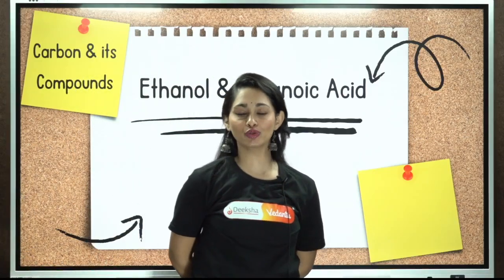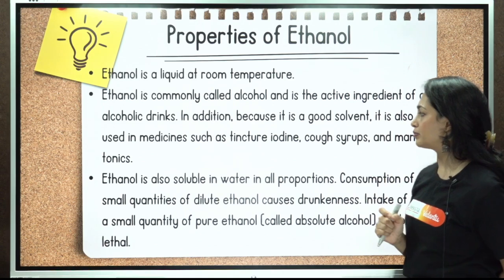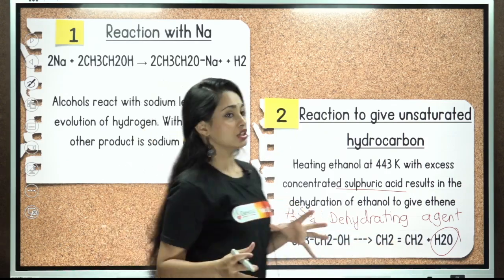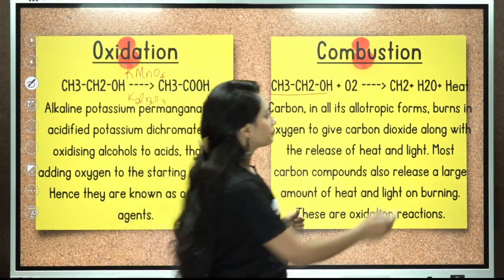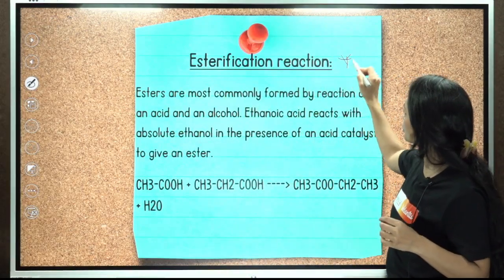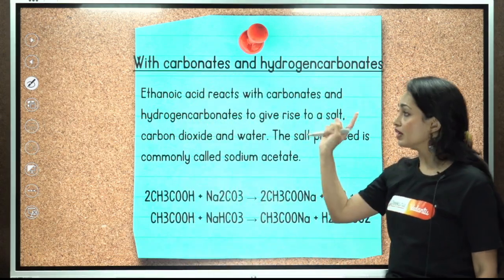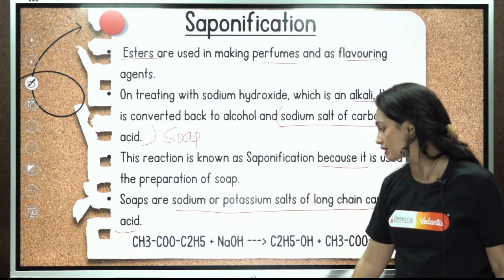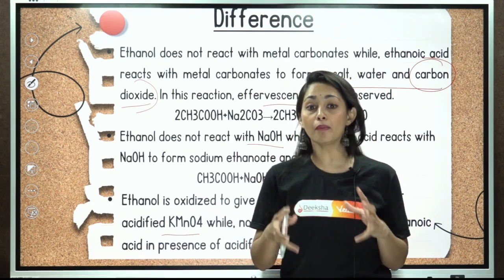Properties of Ethanol & Ethanoic Acid | Topics under 15 minutes| Class 10| Chemistry | Ankitha ma'am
Dive into the fascinating world of chemistry with Ankitha Ma'am as she explores the properties of ethanol and ethanoic acid in this concise and informative video tailored for Class 9 and 10 students. 🧪📚 Whether you're brushing up on your knowledge or delving into these concepts for the first time, this video promises to make learning engaging and accessible.

Ethanol, a common household solvent and recreational beverage, and ethanoic acid, a vital component in vinegar, both have unique properties that play crucial roles in various industrial, commercial, and everyday applications. 🥂 Discover the key points and essential characteristics of these compounds, from their chemical structures to their physical properties and chemical reactions.